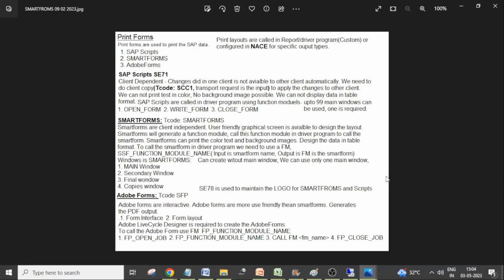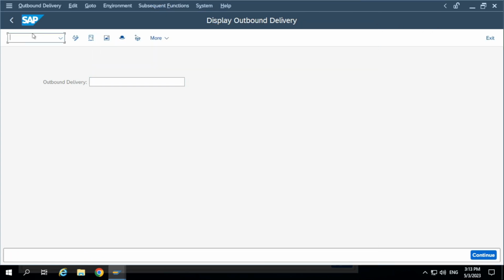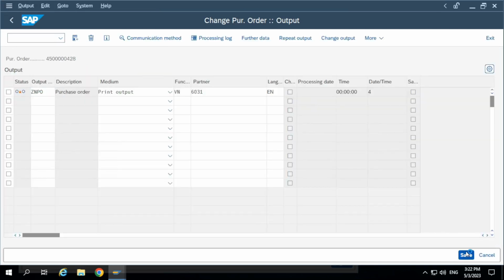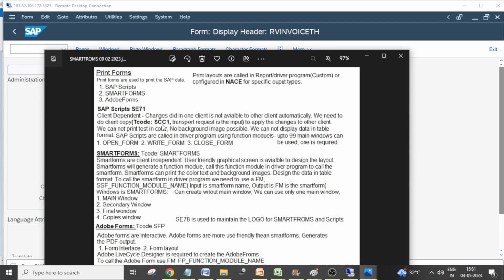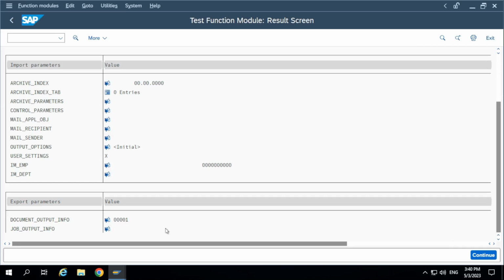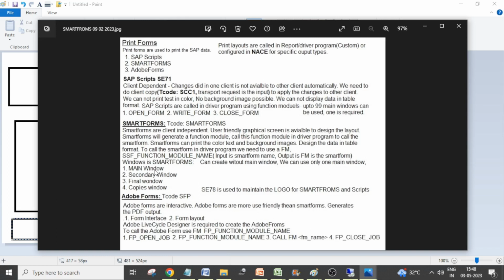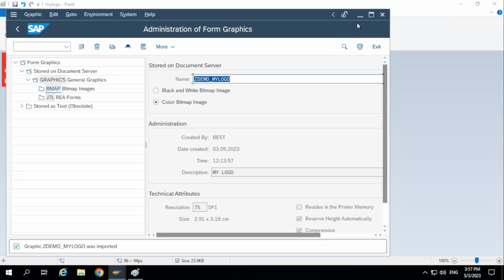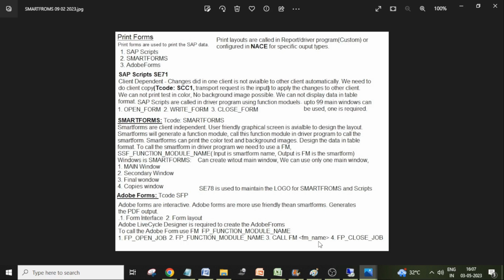45. Print Layouts in SAP - SMARTFORMS, Adobe Forms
Print Layouts in SAP.  SMARTFORMS and Adobe Forms.
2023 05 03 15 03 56